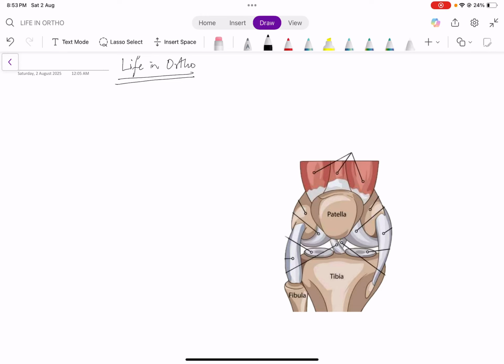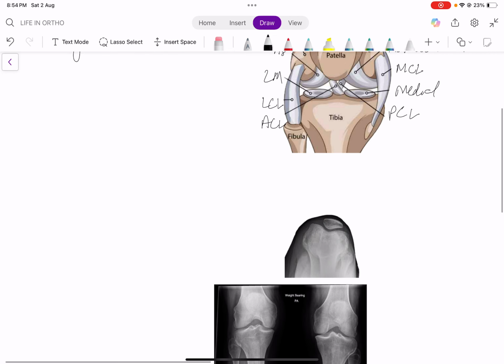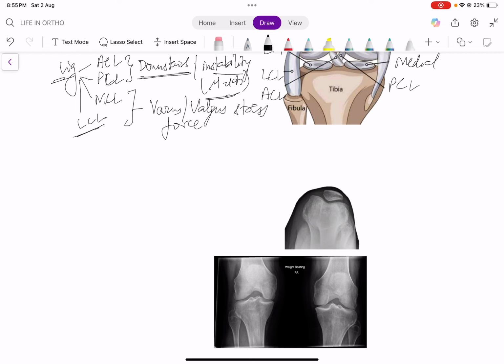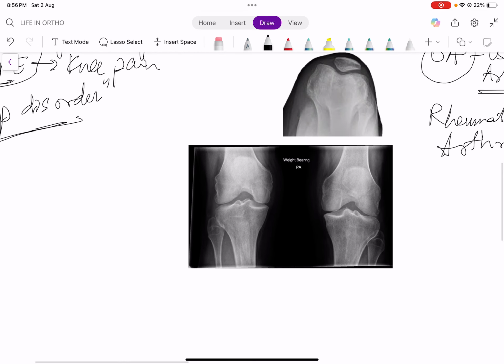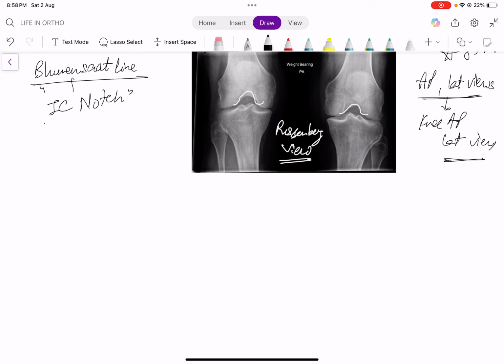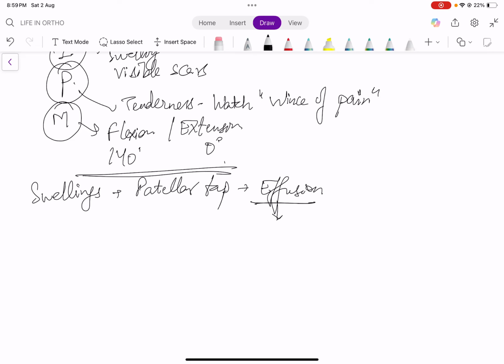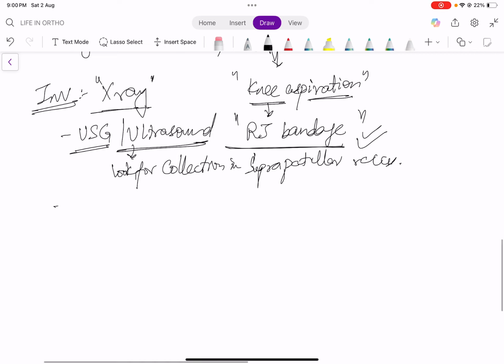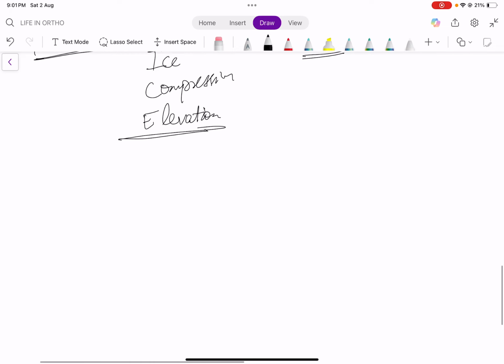Knee pain!!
This is a brief outline of knee pain and how to go about it!